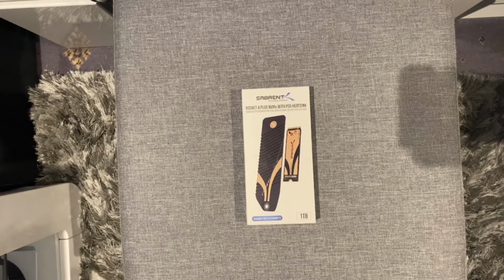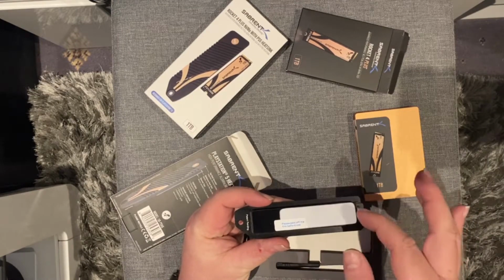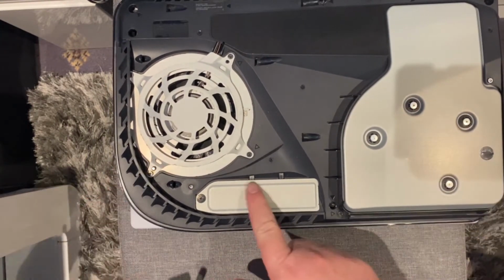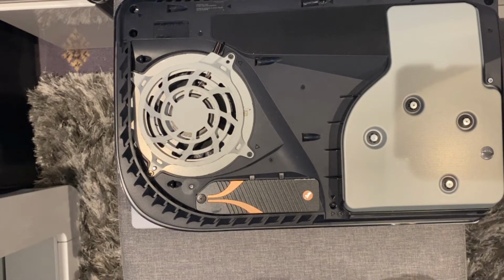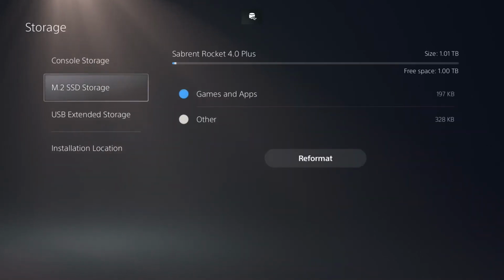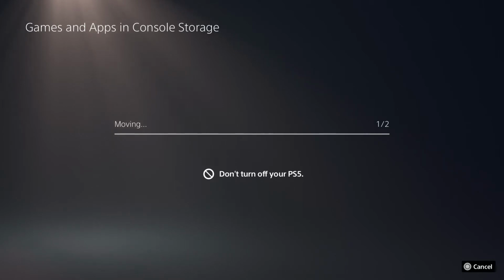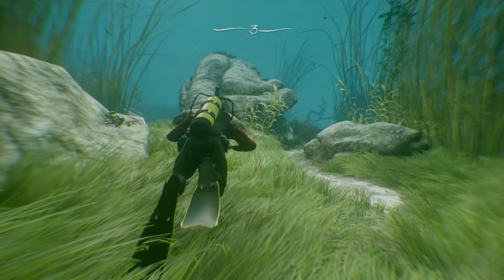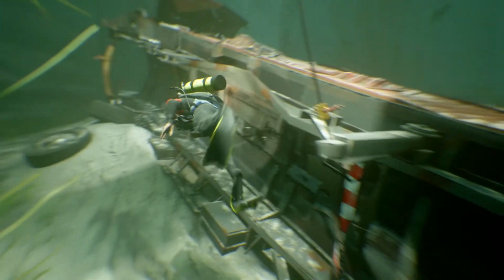Sabrent Rocket 4 Plus NVMe with PS5 Heatsink Upgrade Guide and Installation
Guide to installing the Sabrent Rocket 4 Plus NVMe with PS5 Heatsink into your Playstation 5.